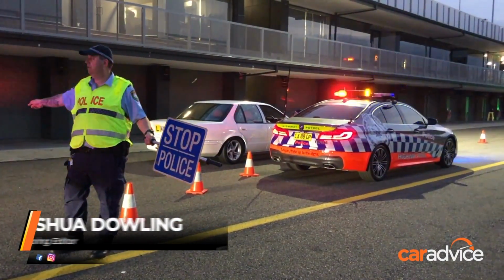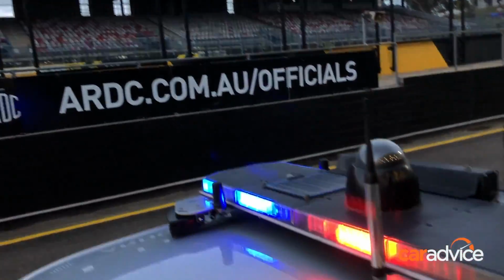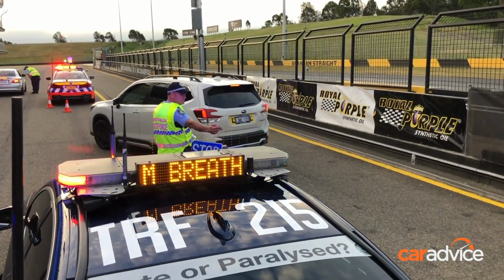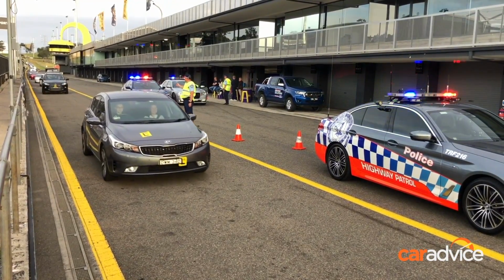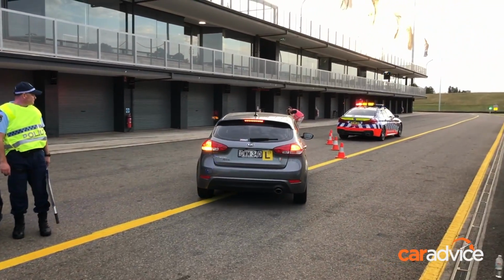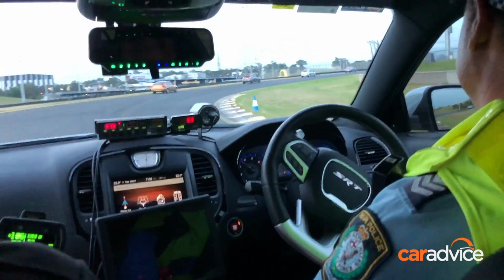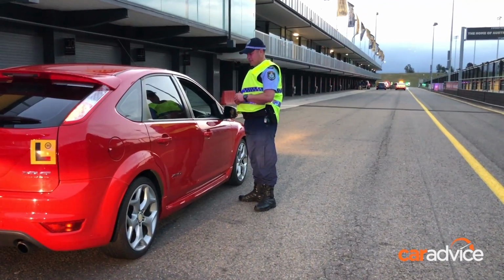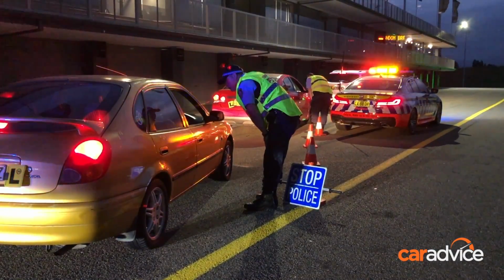STOP, POLICE! Learner drivers get RBT lesson | CarAdvice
Novice drivers are often nervous when stopped by police for the first time, but a new program aims to guide them through the basics of a roadside Random Breath Test.